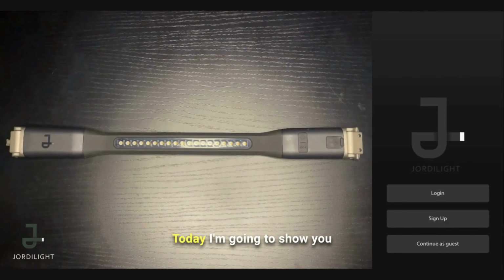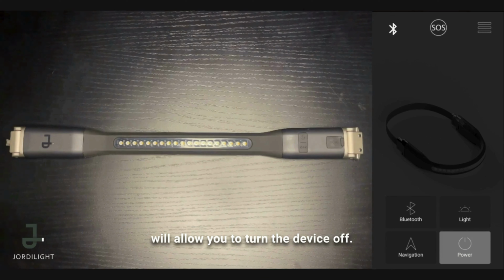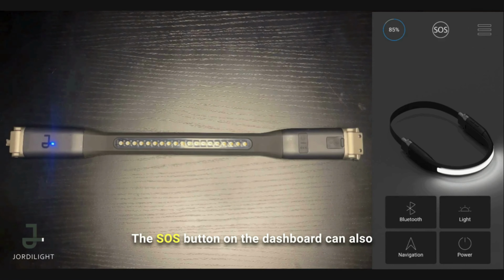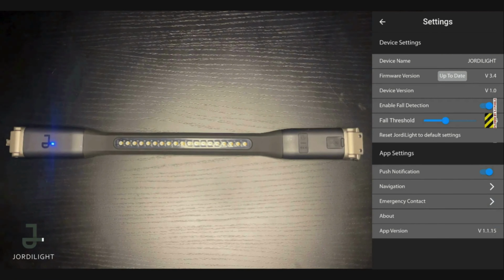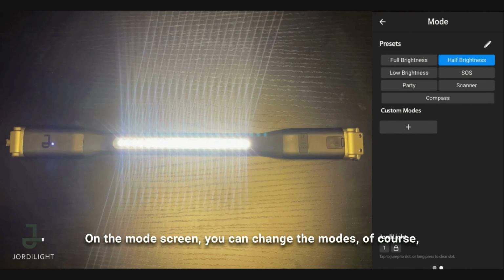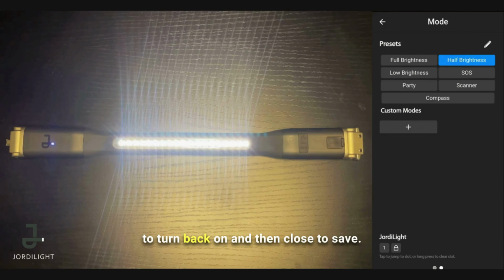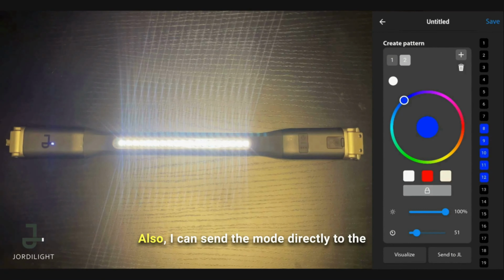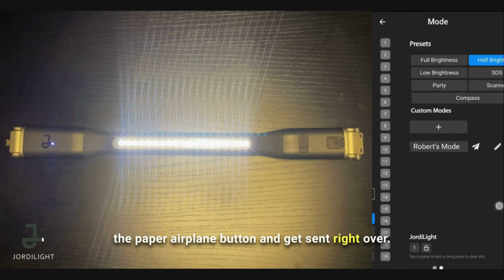JordiLight App Tutorial: Master Your Adventure Gear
Explore the full potential of the JordiLight with our detailed companion mobile app tutorial. In this video, we provide a side-by-side demonstration featuring live footage of the JordiLight and a screen capture of the app in action. Discover how to effortlessly navigate through the app's features, including brightness adjustment, color customization, e-compass, and emergency messaging. Perfect for outdoor enthusiasts and tech-savvy adventurers, this guide will enhance your JordiLight experience. English subtitles included for accessibility.